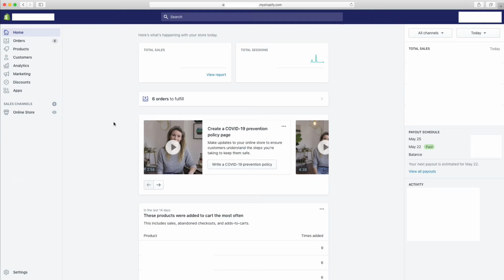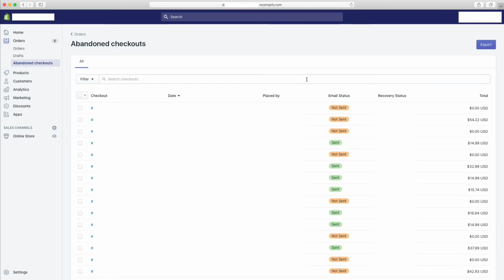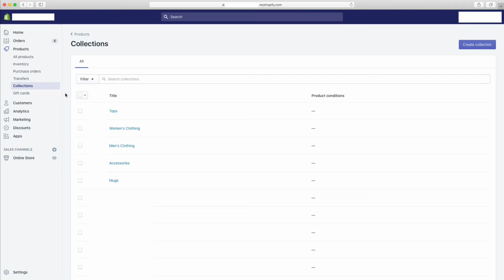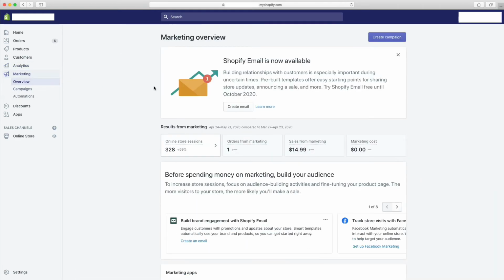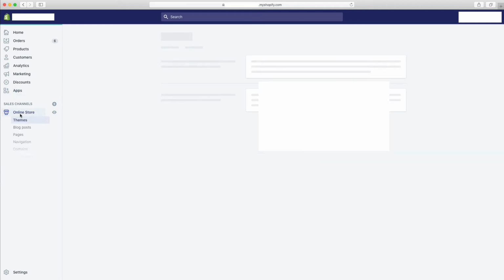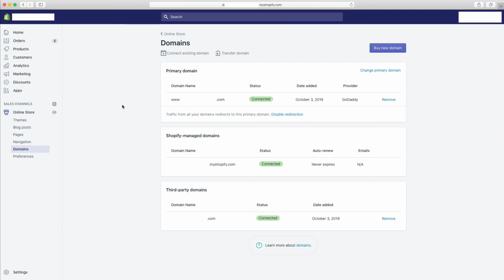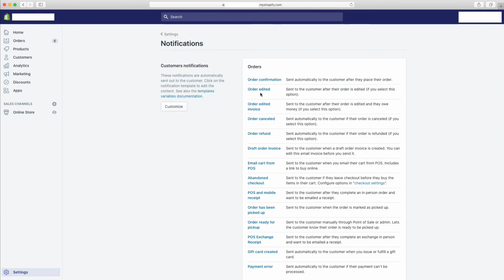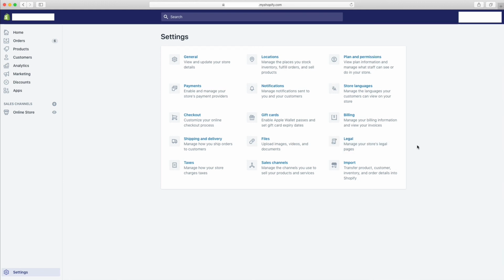SHOPIFY DASHBOARD OVERVIEW | A Complete Walkthrough for Navigating Your New Account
Learning a new platform can be a lot to handle. I'm here to take the overwhelm out of the process.

A simple but detailed walkthrough of your new Shopify account. Gain a better understanding of every section of the Dashboard, so that you can focus on creating instead of spending all your time figuring out what each button means.

Plus, I emphasize the sections that you'll likely be spending the most time in, so that you know how to decipher the most important areas from the least used ones.

Original content created by Samantha Eva - eCommerce expert, online educator and nature photographer.